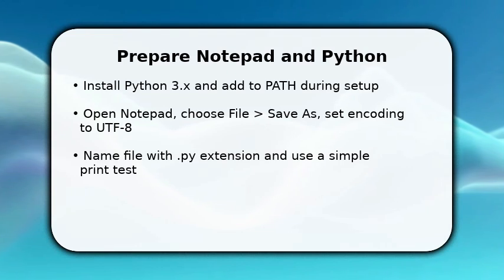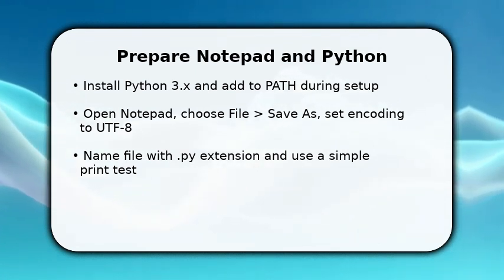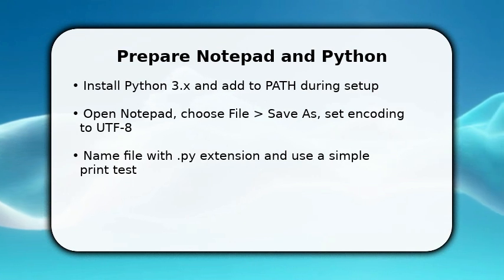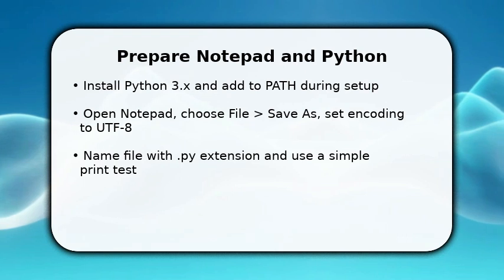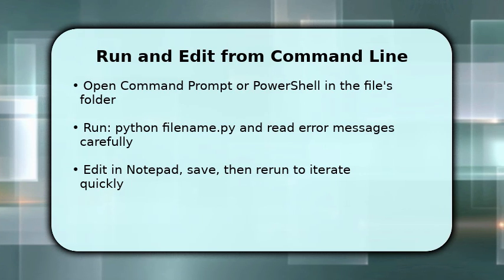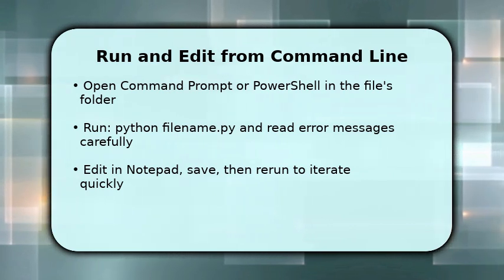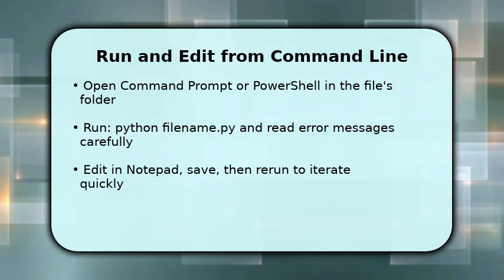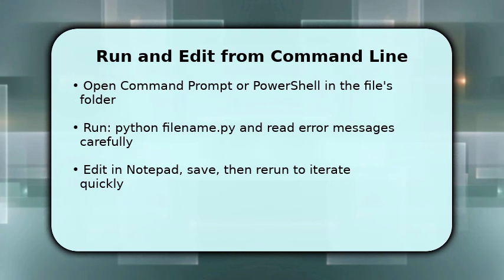How to Use Python on Notepad - Easy Guide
Dive into the world of Python programming right from your notepad! This easy guide walks you through setting up a basic environment, writing simple scripts in Notepad using syntax highlighting extensions or online tools. Perfect for beginners looking to start coding with Python on their Windows PC.